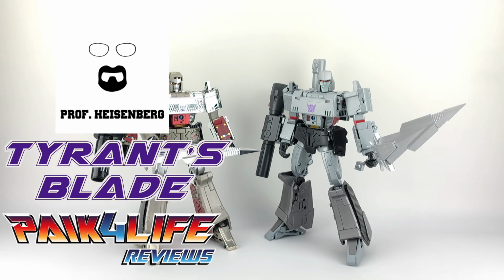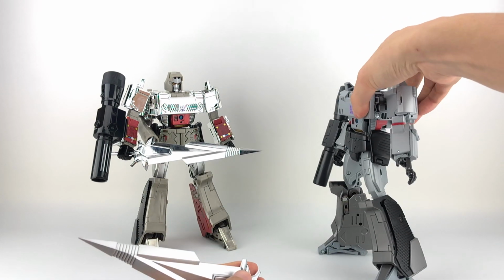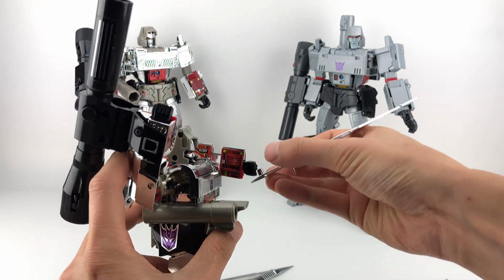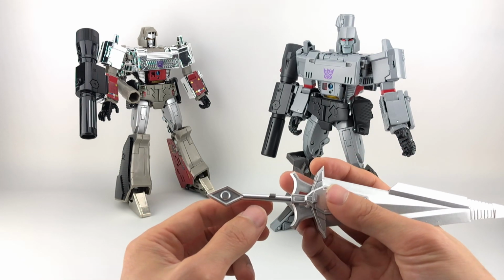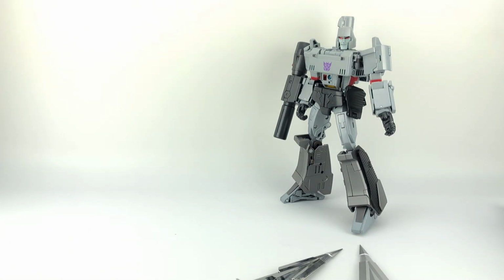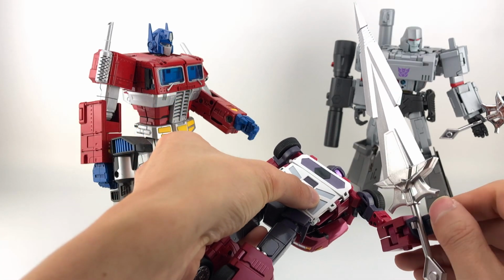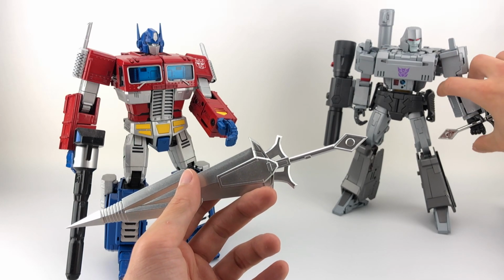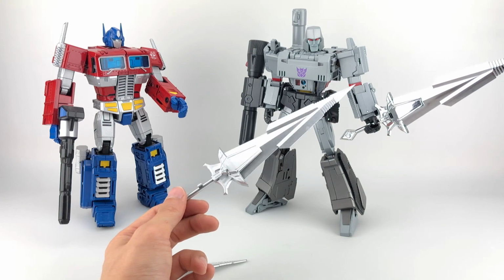Transformers Review: Professor Heisenberg Tyrant's Blade // P4L Reviews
Done watching the review and want to pick one up for yourself while supplies last? Head on over to Toy Dojo by clicking